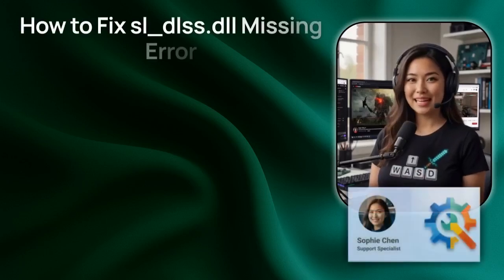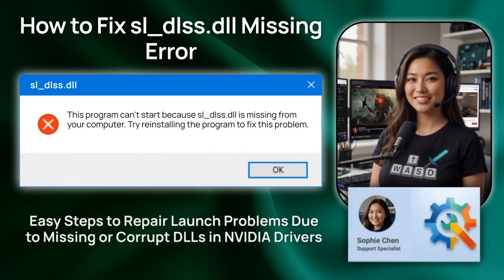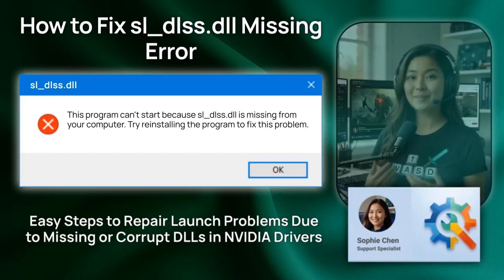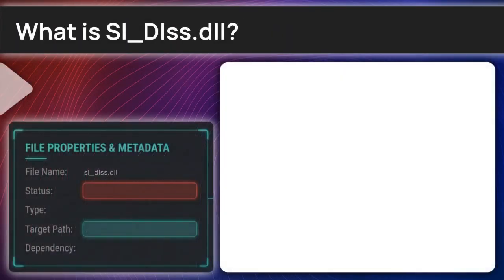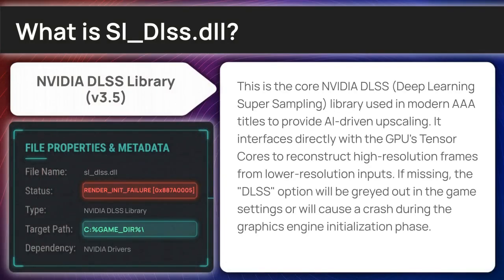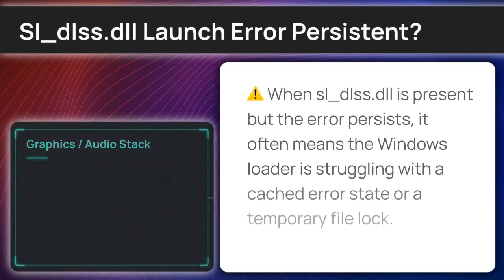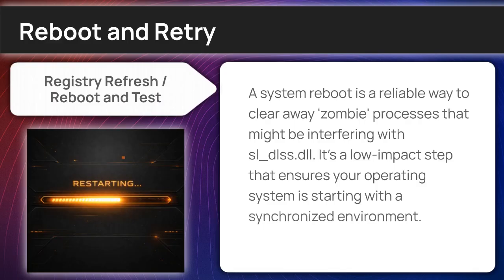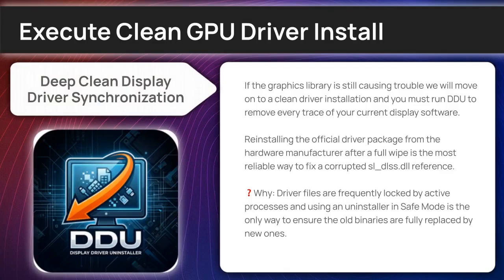How to Fix sl_dlss.dll Missing Error [SOLVED]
Sl_dlss.dll: How to Fast-Fix Program Startup Errors from Missing or Corrupt DLLs in NVIDIA Drivers.

Seeing Sl_dlss.dll mentioned in an application error message? This DLL serves as a connection point between NVIDIA Drivers and other required system components.

What is Sl_Dlss.dll? This is the core NVIDIA DLSS (Deep Learning Super Sampling) library used in modern AAA titles to provide AI-driven upscaling. It interfaces directly with the GPU's Tensor Cores to reconstruct high-resolution frames from lower-resolution inputs. If missing, the "DLSS" option will be greyed out in the game settings or will cause a crash during the graphics engine initialization phase.

Sl_dlss.dll is identified as a Graphics Rendering Library DLL that interacts with NVIDIA Drivers via the NVIDIA DLSS Library interface. I’ll demonstrate typical troubleshooting procedures used for these errors.

▶ Video Overview:

- Execute Clean GPU Driver Install
- Performing a system reboot
- Resolving missing sl_dlss.dll dependency files
- Get facts about the sl_dlss.dll file

Timestamps:

00:00 - sl_dlss.dll Missing Error Fix (Safe Method)
00:17 - What Is sl_dlss.dll and Why Do Errors Happen
00:48 - How to Fix sl_dlss.dll by Reinstalling It
01:11 - Restart Your PC to Apply the sl_dlss.dll Fix
01:31 - Clean Install GPU Drivers to Fix sl_dlss.dll Error
02:11 - Beware of sl_dlss.dll Virus or Malware Risks